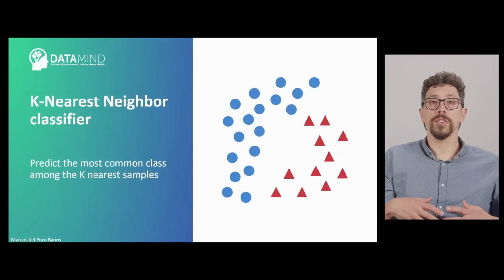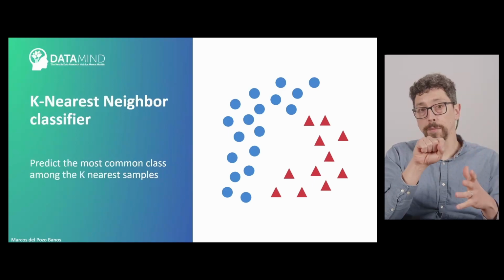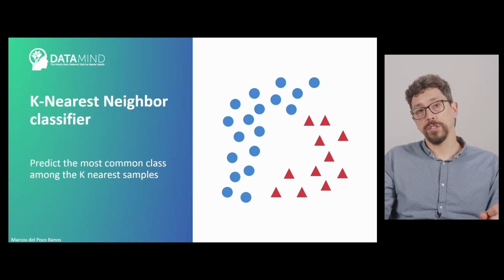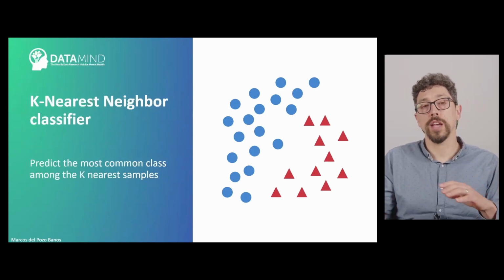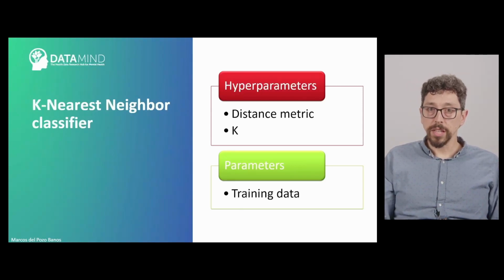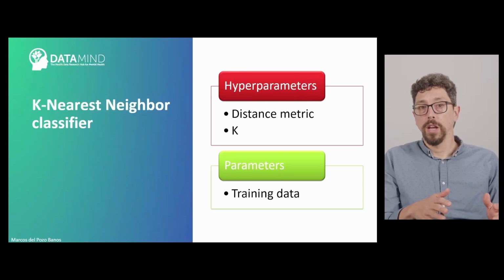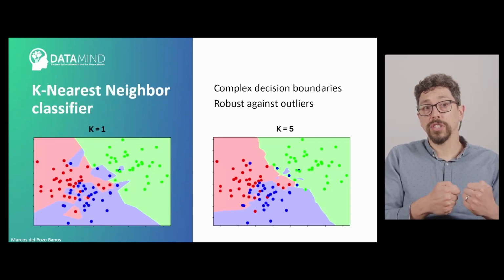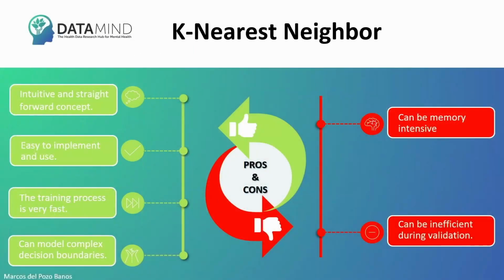10.3 - Machine Learning - Distance Based Classifiers. K Nearest Neighbour Classifier